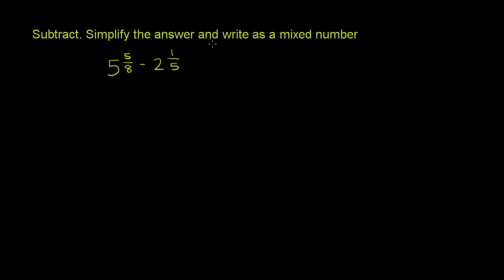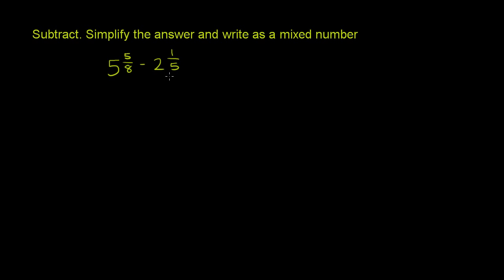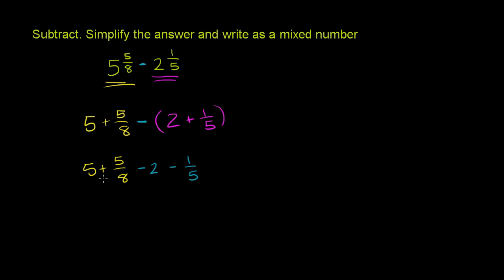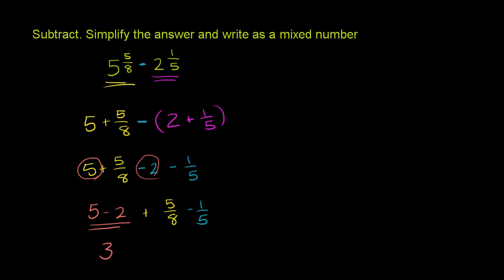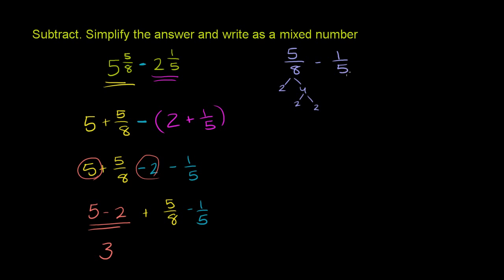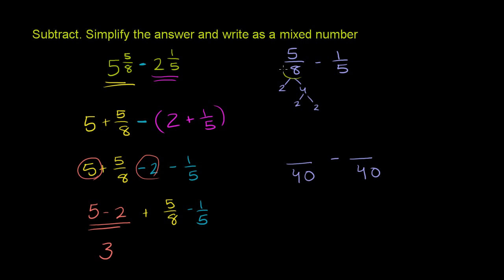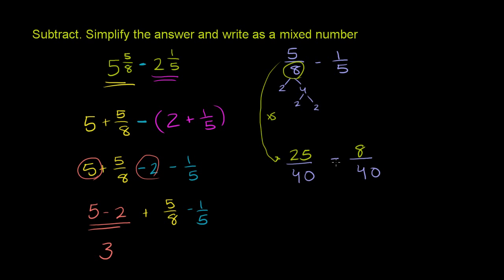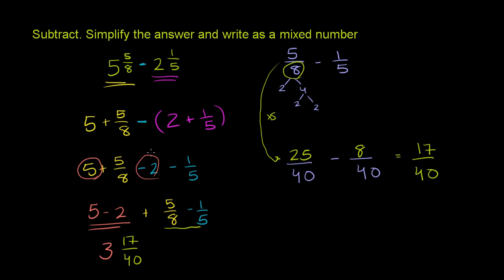068 Subtracting Mixed Numbers.mp4